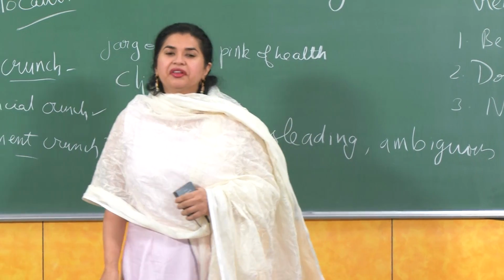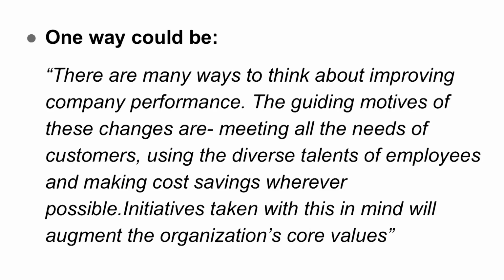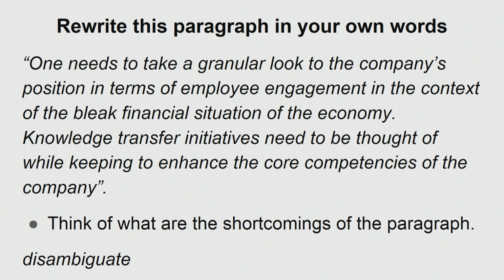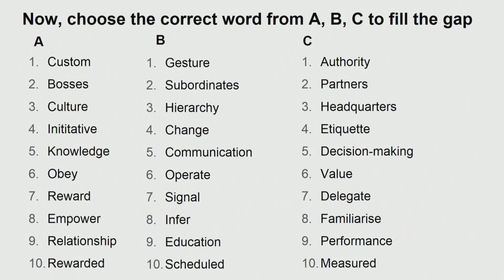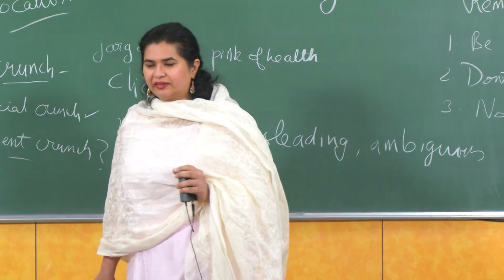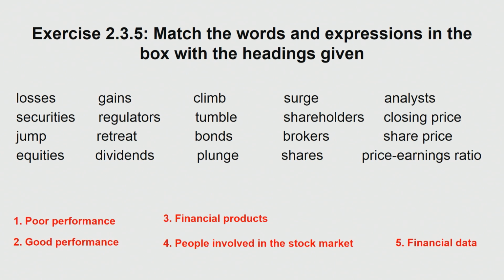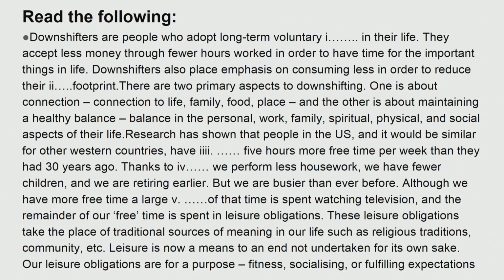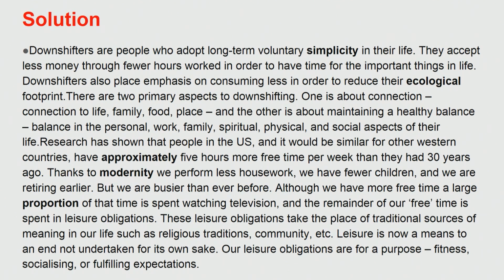Vocabulary - 3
Courses: Business english communication